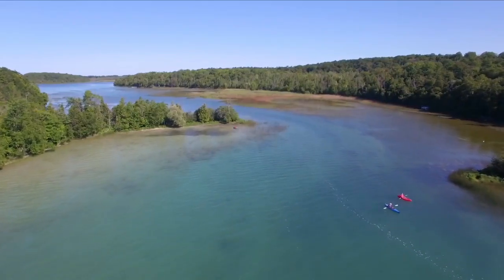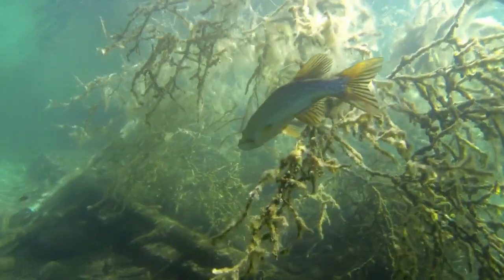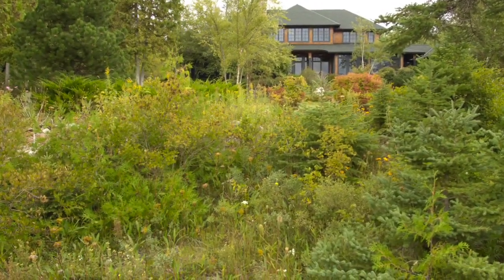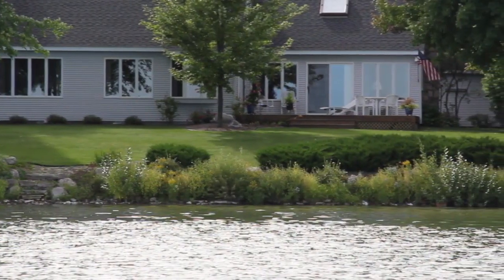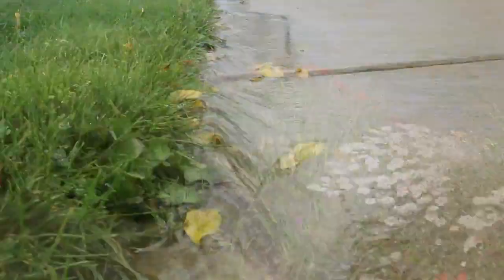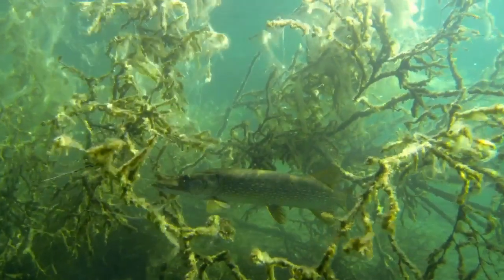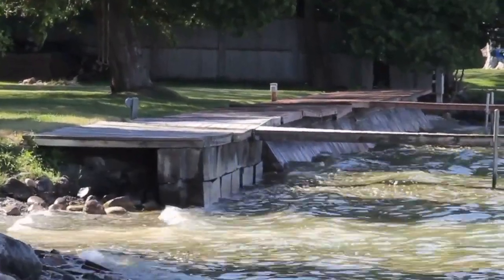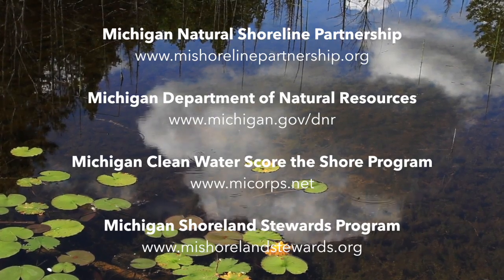Natural Shorelines: Living in Harmony at the Water's Edge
Michigan’s inland lakes support a wealth of plants and animals, many of which depend upon the nearshore and shoreline areas at some point during their lives. But according to the Environmental Protection Agency’s National Lakes Assessment, 40% of Michigan's inland lakes have poor lakeshore habitat. Learn more about the importance of healthy lakeshores and what you can do to protect and restore them for the benefit of the lakes you love.

The following organizations made this video possible:
- U.S. Fish and Wildlife Service
- Michigan Department of Environmental Quality
- Michigan Department of Natural Resources
- Michigan Natural Shoreline Partnership
- Midwest Glacial Lakes Fish Habitat Partnership
- Tip of the Mitt Watershed Council

The views and conclusions in this video are those of the producers and should not be interpreted as representing the opinions or policies of the U. S. Government. Mentions of trade names or commercial products does not constitute their endorsement by the U.S. Government.